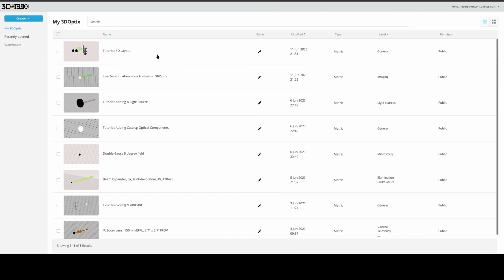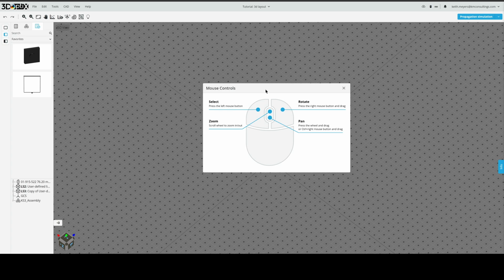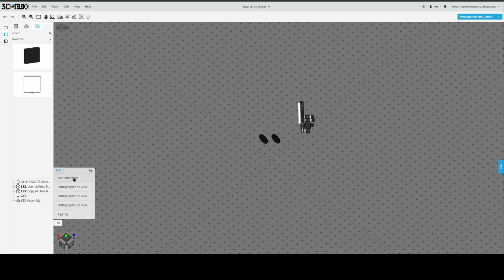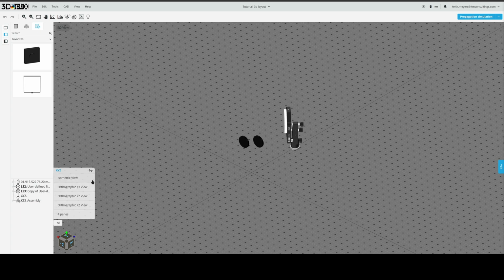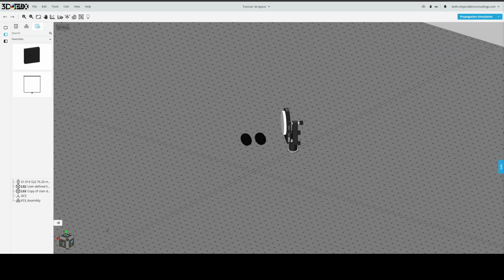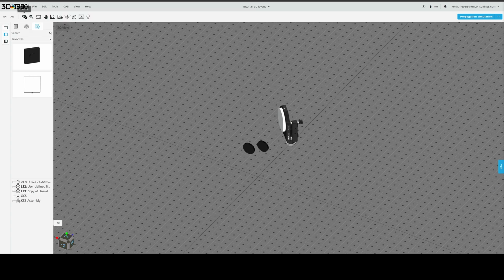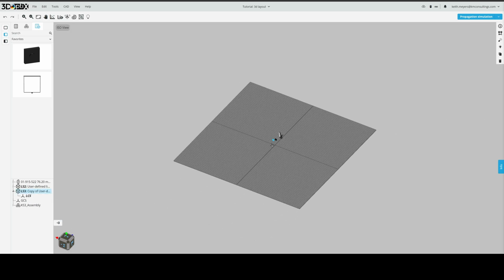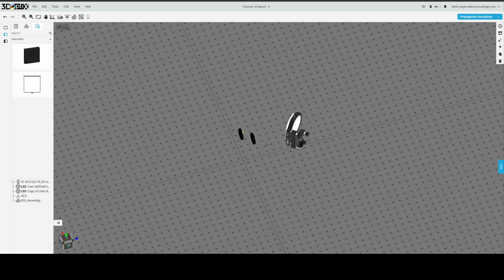3DOptix Tutorial - 3d layout